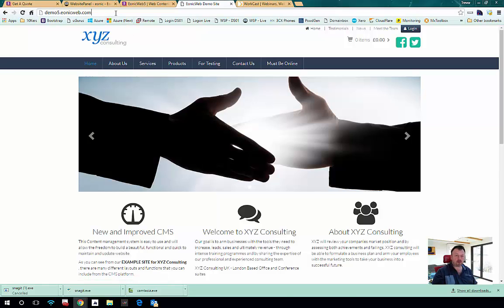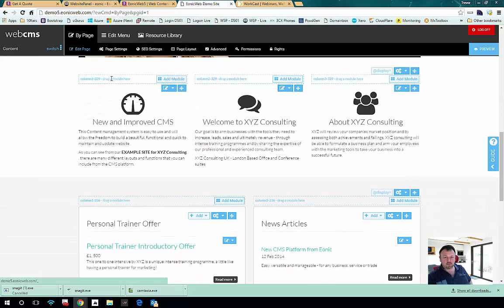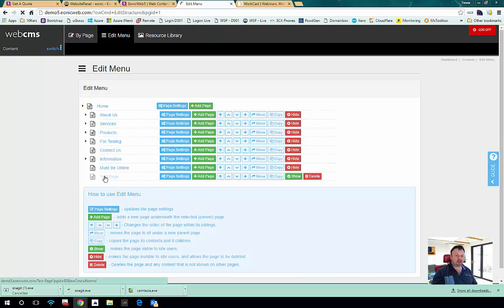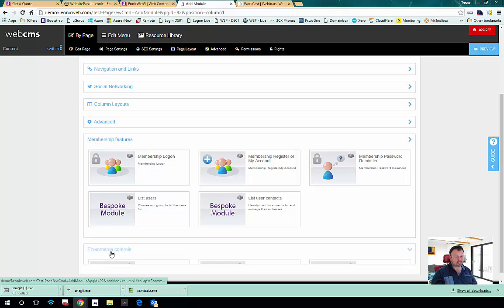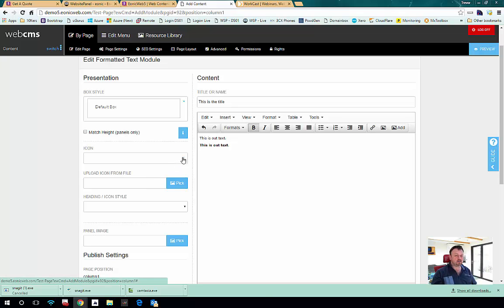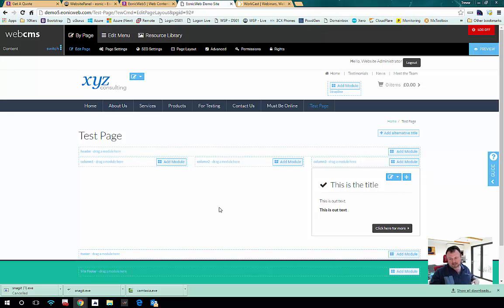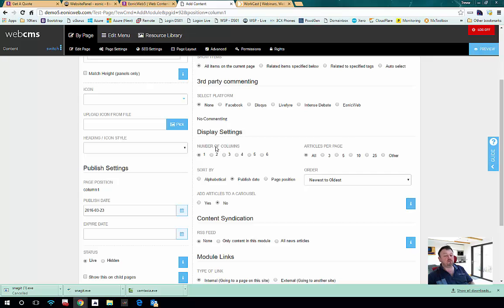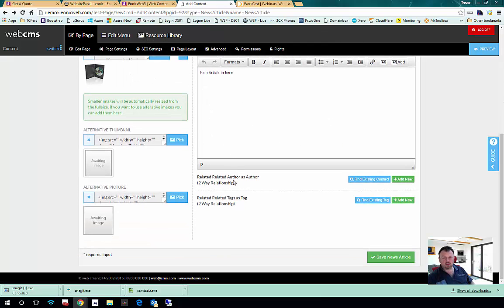EonicWeb Introduction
This video introduces you to the brilliant EonicWeb CMS platform.